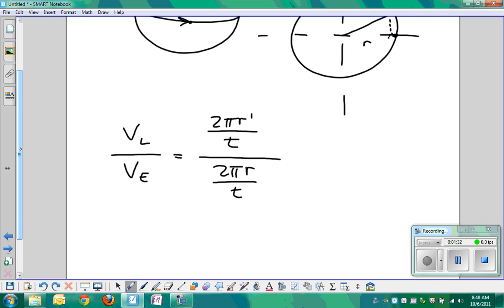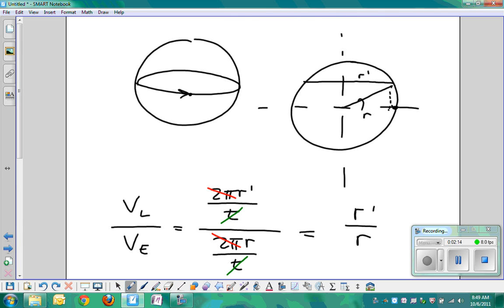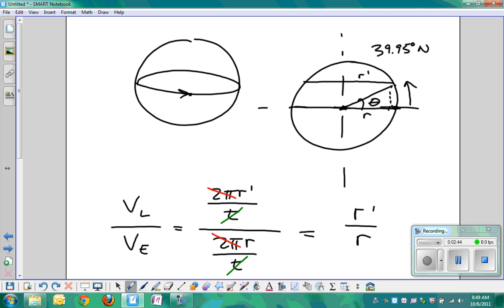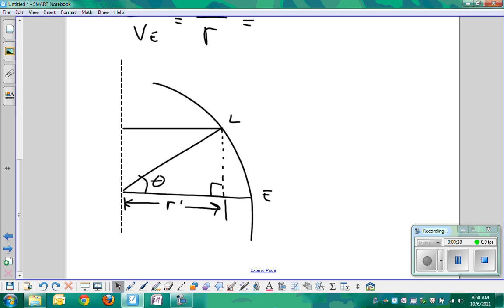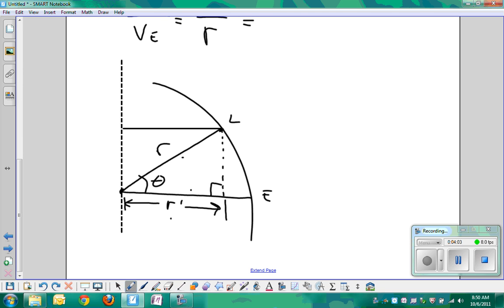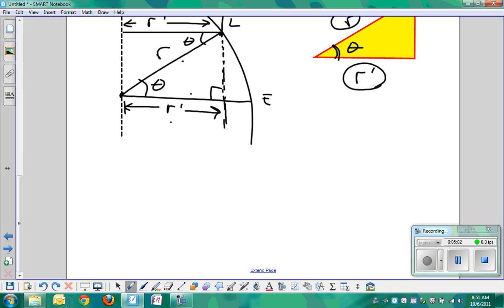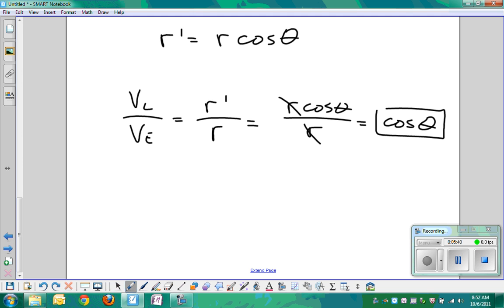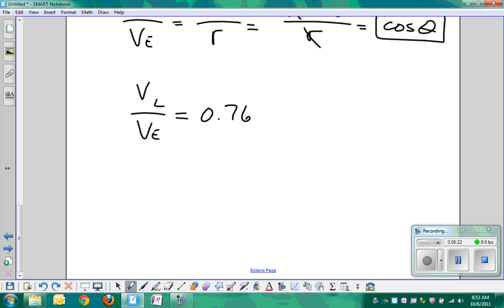Problem 2-5 Speed on Surface of Earth (Extension - at LHS latitude)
kinematics - constant speed and velocity